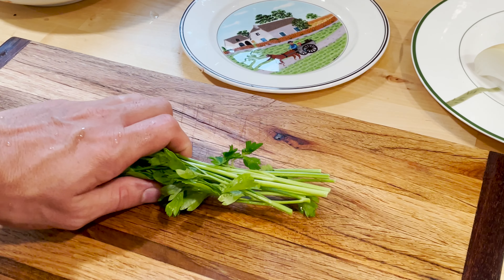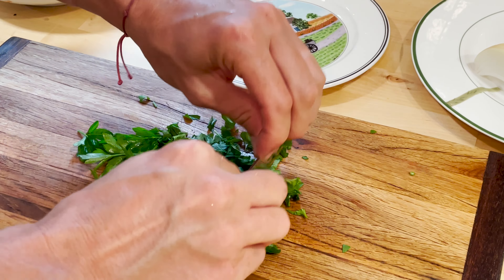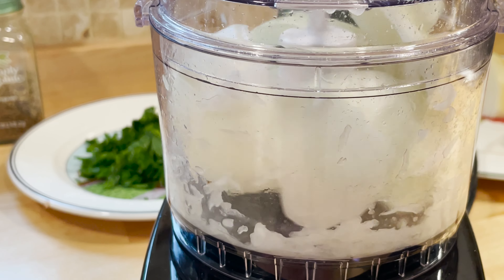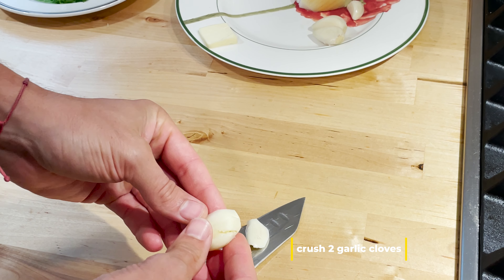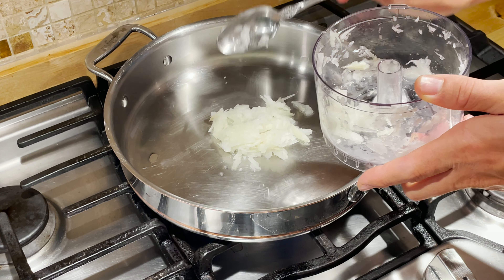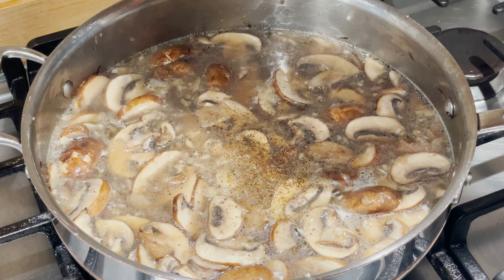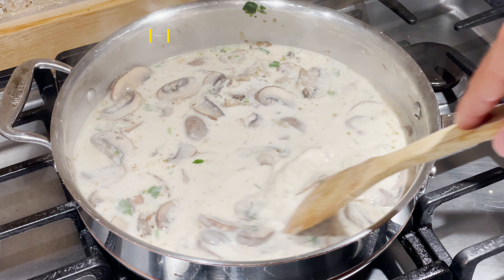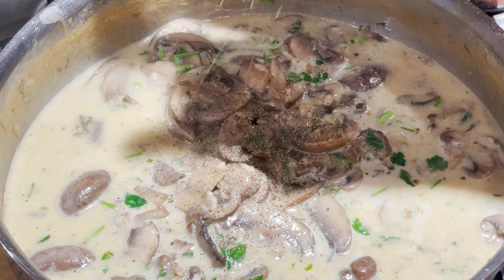Ultimate Mushroom Sauce: Creamy, Delicious & Versatile - Good On Everything | A la Maison Recipes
Dive into the world of flavors with this outstanding creamy mushroom sauce. This sauce is enhanced with parmesan and heavy cream and goes well with bread, chicken, pasta, and more. Follow this thorough instruction to make your meals gourmet-quality!

You’ll want to put this creamy Mushroom Sauce on everything! From steak to chicken, to regular bread toasts, to omelets and baked potatoes.

You’re only limited by your imagination. It’s a luxurious yet simple sauce you’ll make again and again...

I'm using baby bella mushrooms for this recipe, and they are so nutritious. Did you know that they contain vitamin D, as well as a good source of B vitamins? They also contain a decent helping of potassium, phosphorous, and small amounts of calcium, magnesium, sodium, and folate.

Including selenium, niacin, copper, and pantothenic acid.

✅  Ingredients:

1 lb / 400 g mushrooms ( baby bella or any other mushrooms )
5 garlic cloves
1 medium white/yellow onion ( mine was a big one, so I just 1/2 of an onion)
1 tbsp butter
2 cups of  chicken stock/vegetable
2/3 cup heavy cream
1 cup parmesan cheese
1 tbsp dried oregano
500g of pasta

Bon appétit! :)

Title: Ultimate Mushroom Sauce: Creamy, Delicious & Versatile - Good On Everything | A la Maison Recipes

This video explores information on Ultimate Mushroom Sauce: Creamy, Delicious & Versatile - Good On Everything, but it also covers the following topics:

Quick Mushroom Sauce Recipe
Easy Mushroom Sauce Recipe
Mushroom Sauce For Steak

👉 The Best Oven Baked Chicken Recipe, I Bet You Haven't Tried Yet.Tender, Easy And So Flavorful.

✅  About A la Maison Recipes.

Welcome to A la Maison Recipes!

Here, you will find healthy, easy, and delicious recipe ideas.

My inspiration for becoming a Chef was my father, who was a respected  French chef in the restaurant industry. I always loved to watch my father cook. The fun, creative energy my father had in the kitchen led me to start my own food channel.

Delicious, healthy food doesn't need to be complicated or take hours and hours.

Bon Appétit and enjoy my channel :)